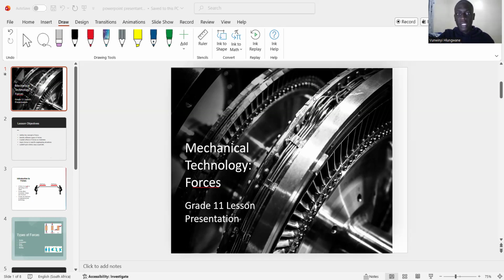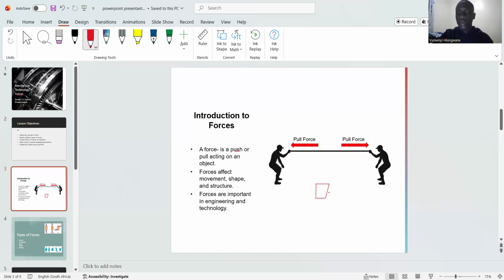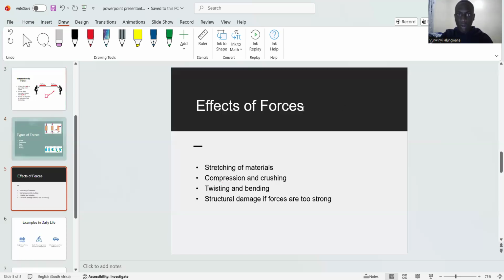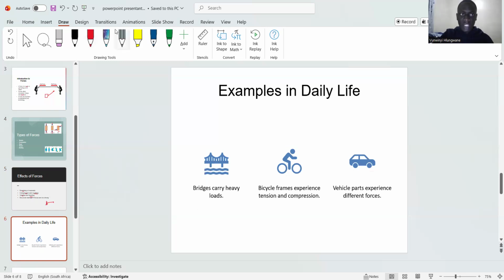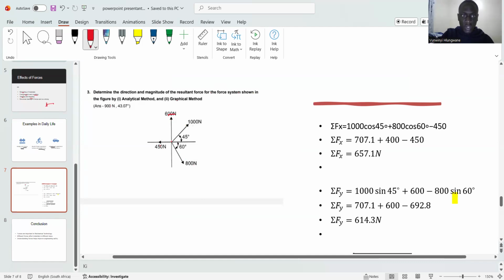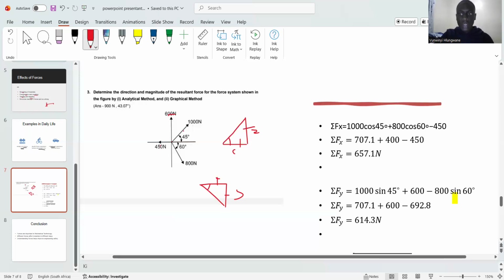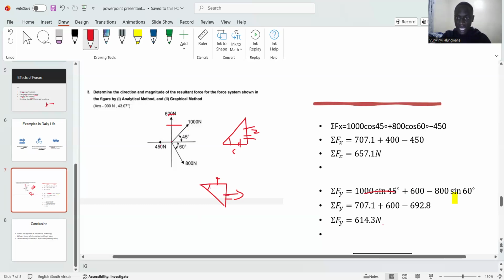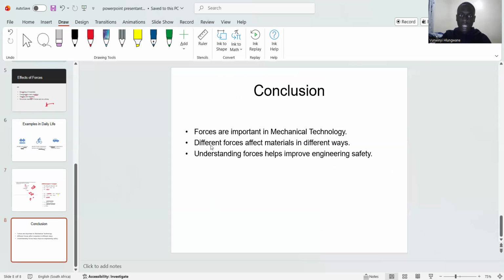Grade 11 mechanical technology [Forces]